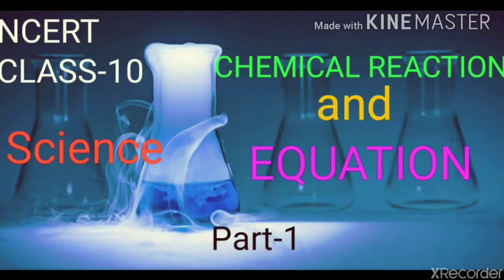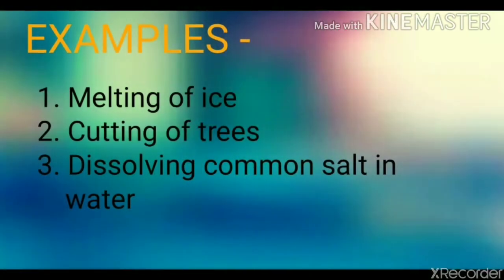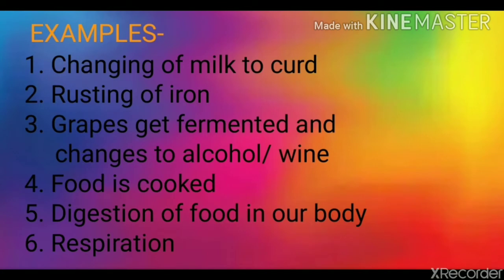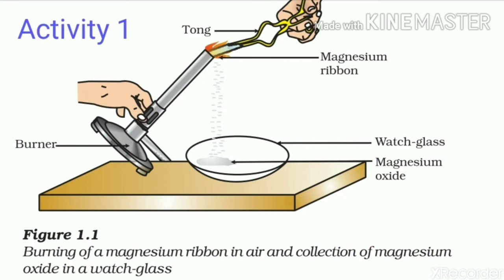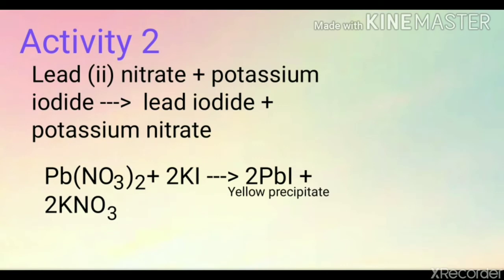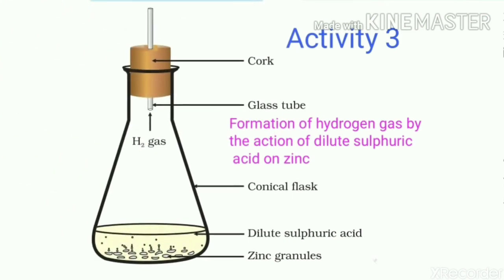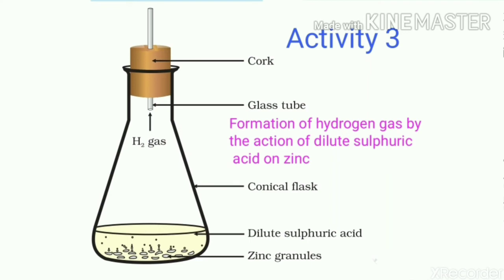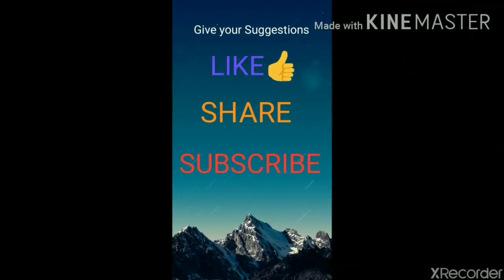NCERT Class 10 | Science Chapter 1, Part l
Chemical reaction and Equations